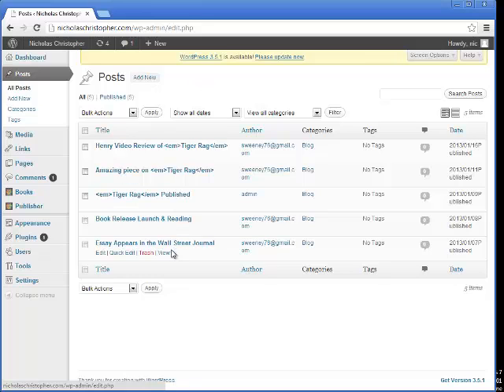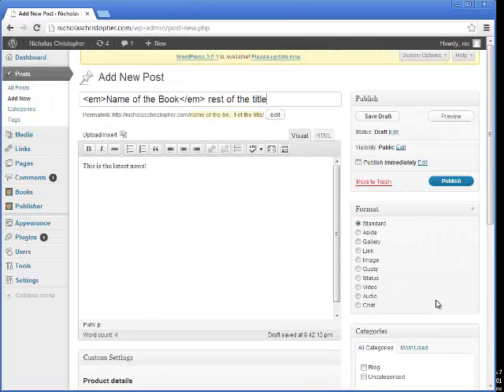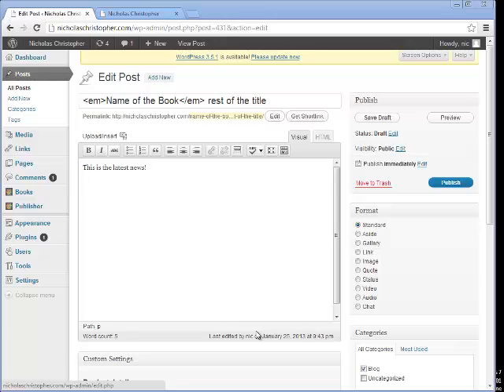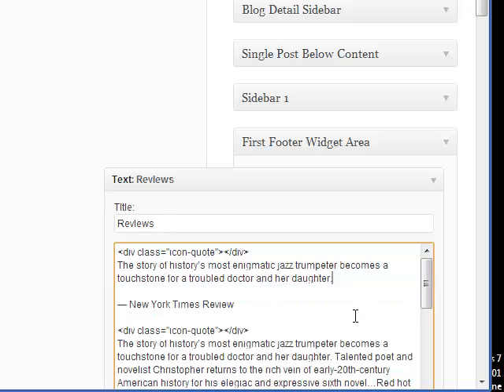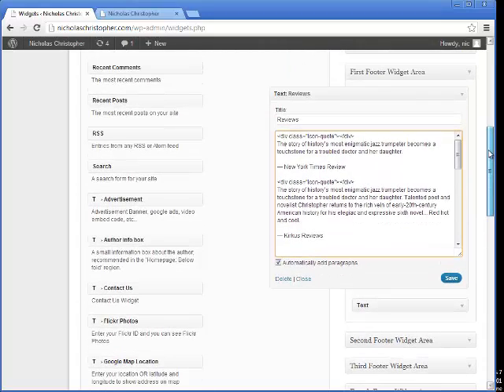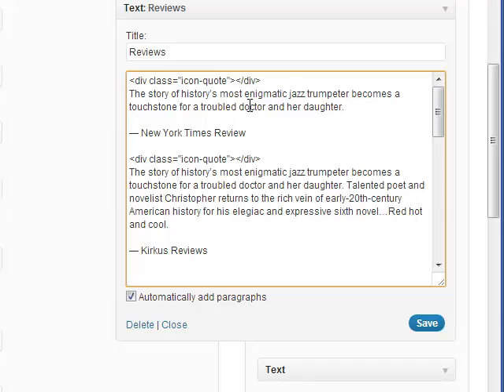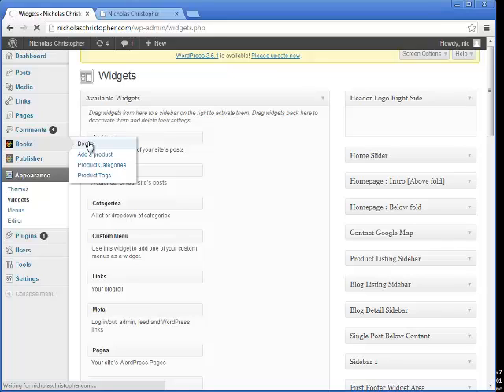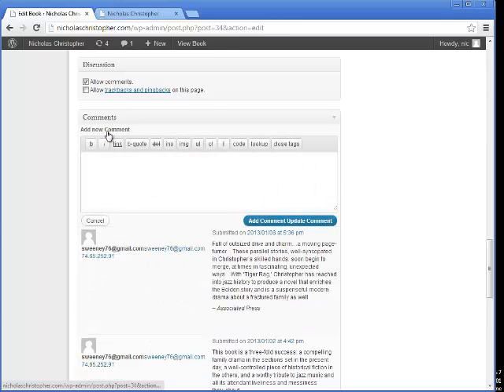WP for NC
WP Tutorial